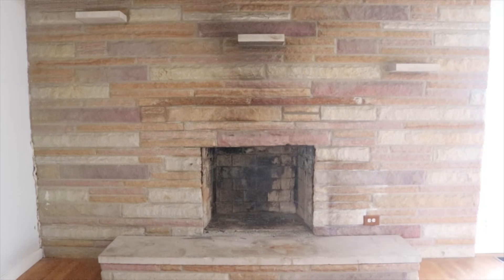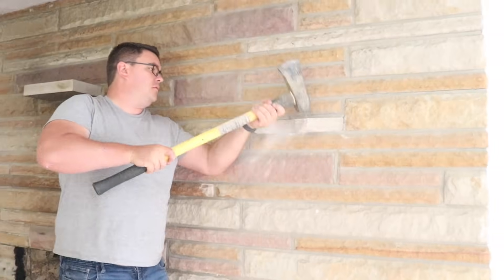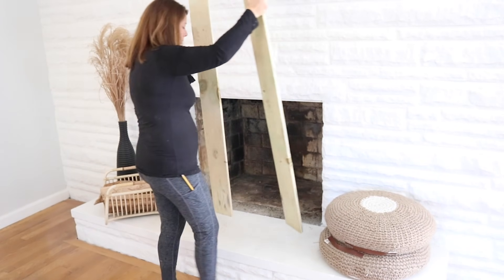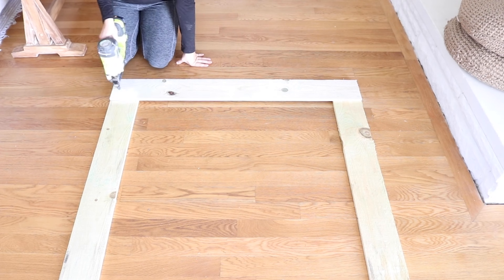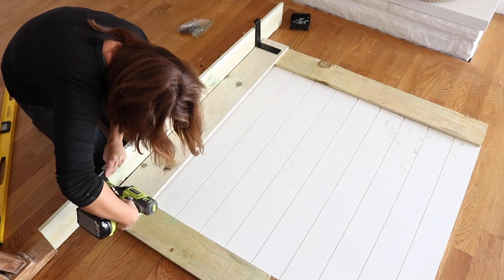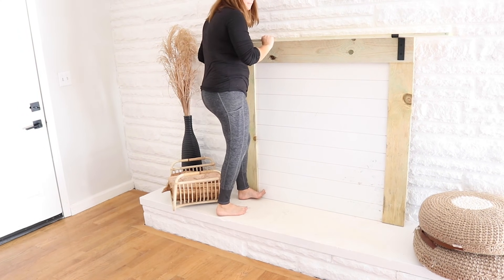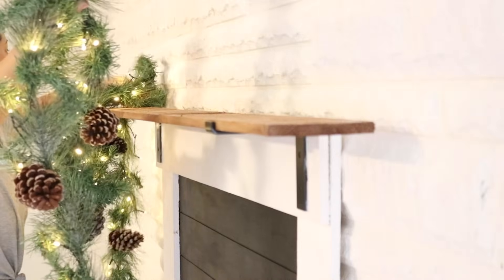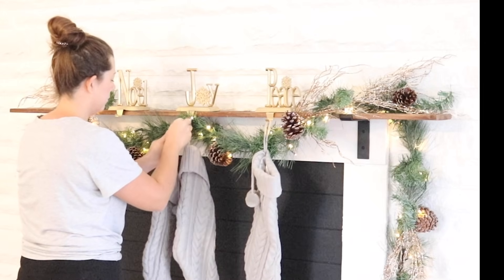FAUX FIREPLACE DIY CHRISTMAS MANTLE MAKEOVER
This fireplace was months in the making! I'm so happy to be able to have something that I can decorate for Christmas this year! Even though its a temporary fix its something I can live with for the time being! Enjoy the fireplace makeover! Happy Holidays!

faux fireplace diy